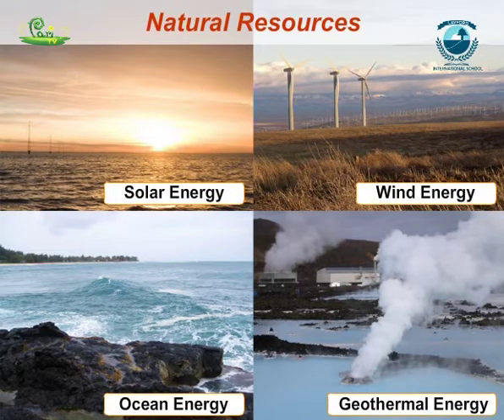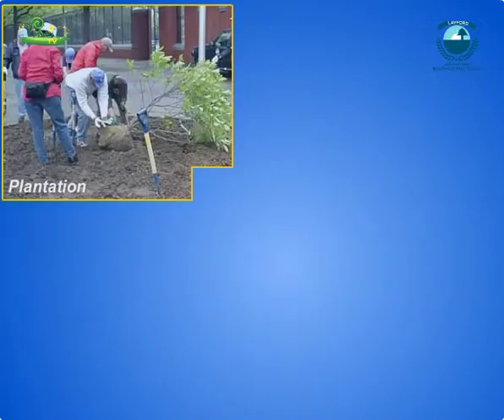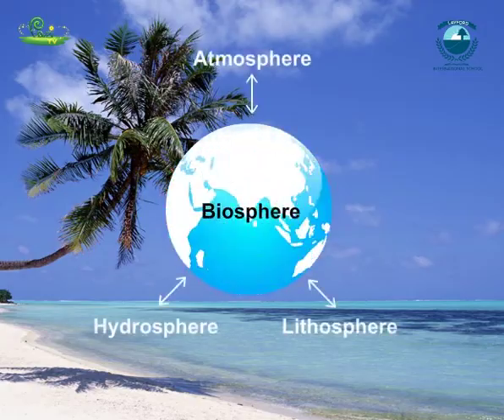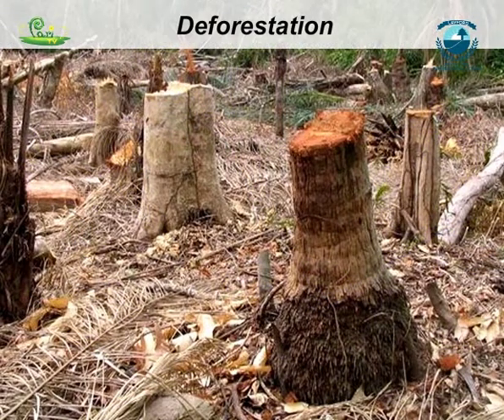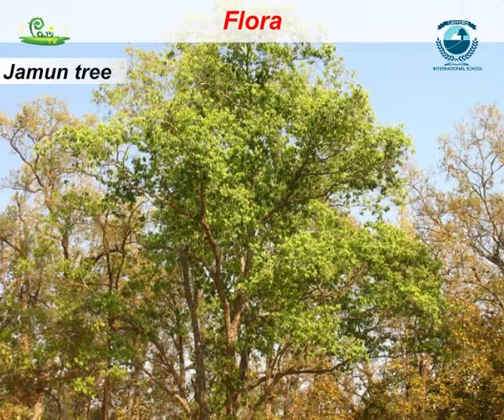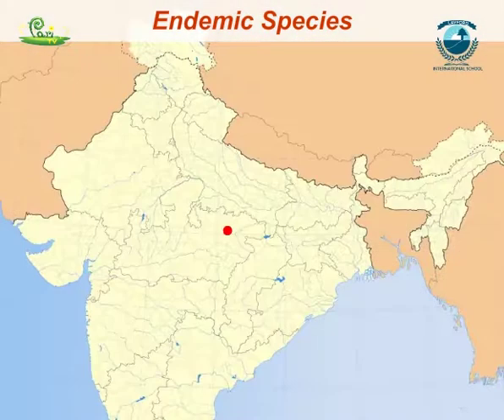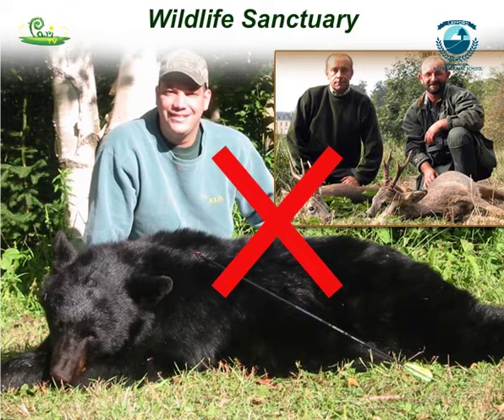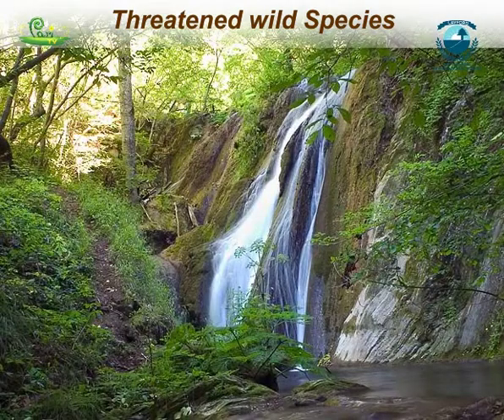Conservation of Biodiversity | Biology | Kids Learning Videos - Pari TV | 4K Video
Enjoy Our New Video of Conservation of Biodiversity on PariTV. PariTV's motto is to develop kids learning skills with interesting kids learning videos and rhymes.

PariTV is the best place for kids learning videos, songs, rhymes, educational videos for toddlers, and simply kids learning youtube channel.